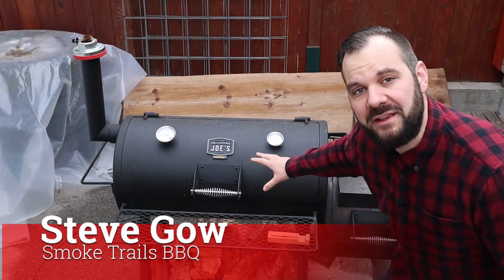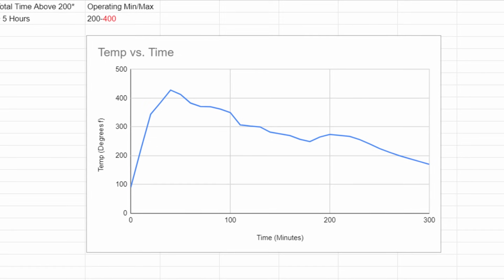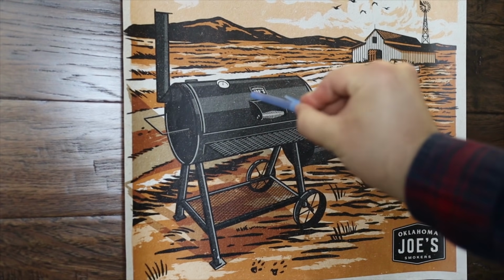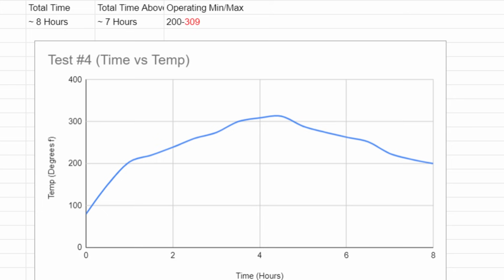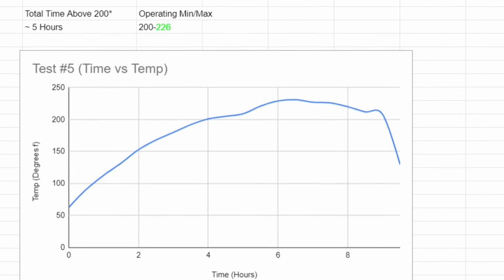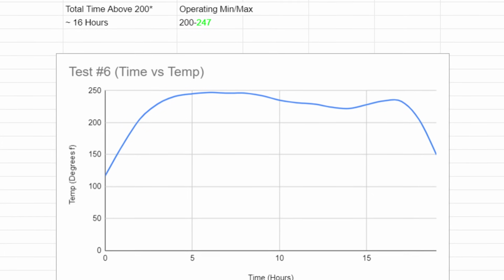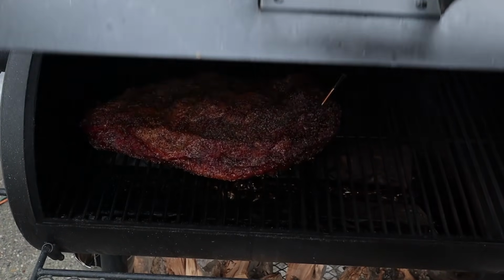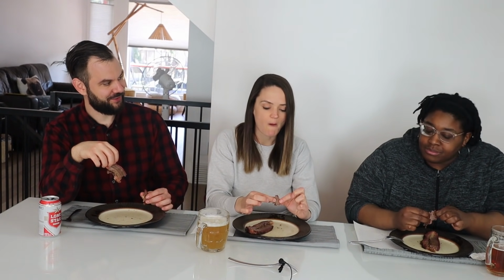11-Hour SET AND FORGET Brisket on an offset smoker (While sleeping!)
Is it impossible to set and forget a brisket on an offset smoker? I'm on a mission to find out!

Smoke Trails BBQ Brisket Rub

Meater+ Wireless Leave-in temperature probe (Essential for long cooks, temp alerts and temp graphs for nerding out and recording how your cooks went. It’s a game changer for BBQ):

Cheap Instant-Read Temp Probe (If you have no budget and can buy nothing else. It's a good starter and will work for a year or two just fine. Not a replacement for a leave-in probe)

Marinade Injector (needed to inject brisket, pork, turkey etc. to retain moisture and add flavor)

Tongs (click click! I like the silicon ones because they don't mess up the bark as much)

Set of Good BBQ Knives

Bread Knife (Your workhorse for slicing brisket)

Cotton and black nitrile gloves (use them both for heat + liquid protection)

Heavy duty rubber gloves (When you get sick of throwing out all your disposable gloves)

Wood chunks (for the Oklahoma Joe’s, Weber Kettle, WSM etc.)